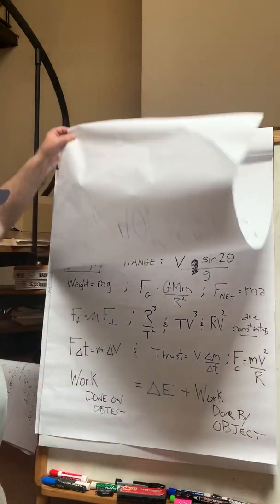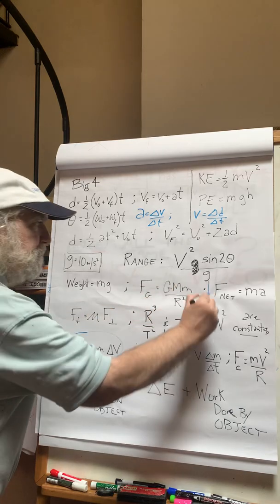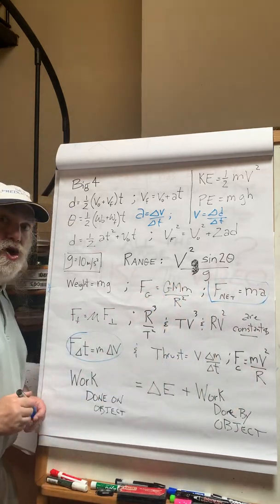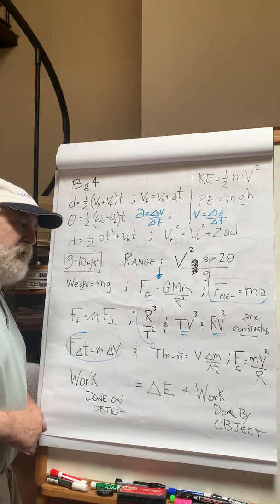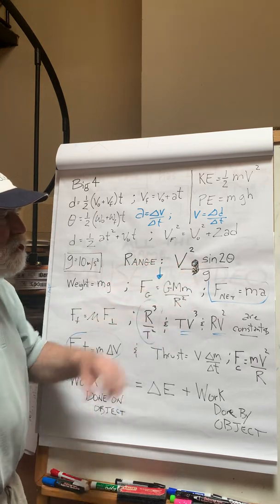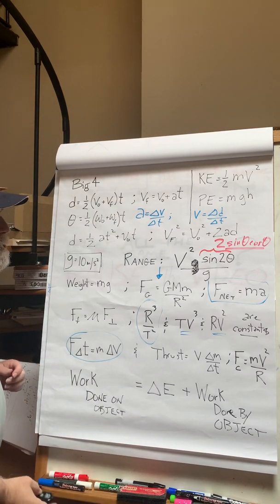Hey, You’re about 40% done!!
Equation Review